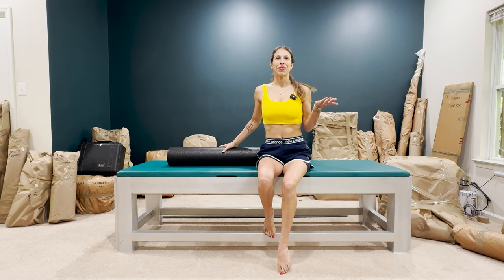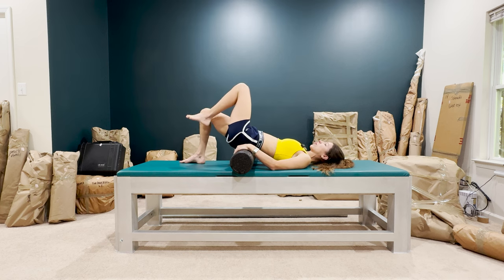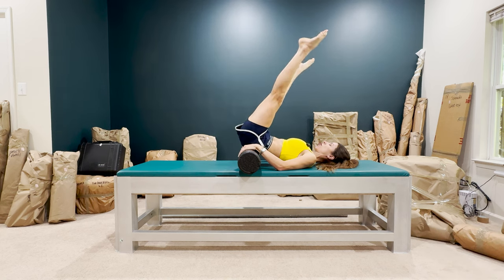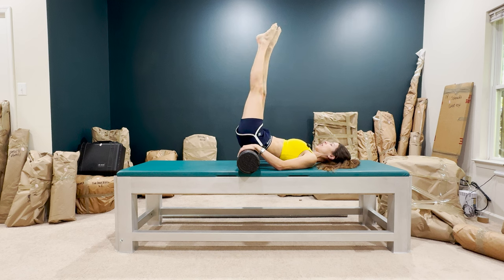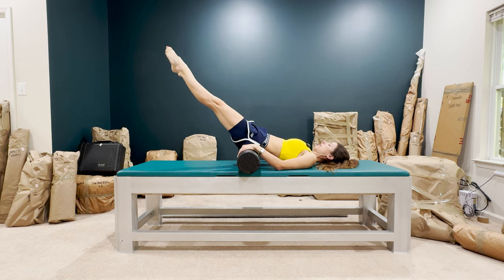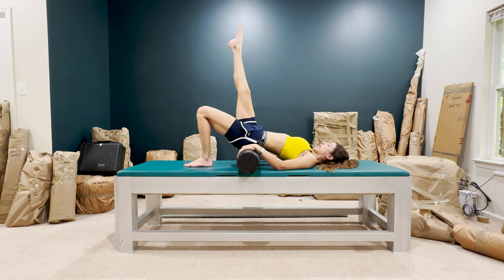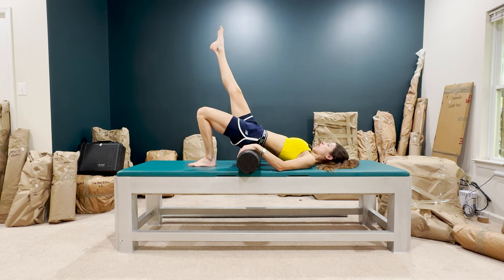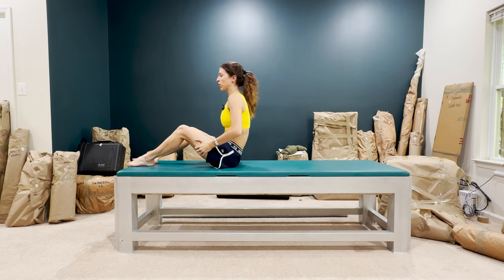10 Min Pilates Workout | Foam Roller | Lower Back Opener | Abs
In this 10-minute classical Pilates workout I use the foam roller in place of the spine corrector. This video will target your core, open up your lower back, and strengthen your abs. All things needed for lower back pain.
Beginners straighten the legs to the ceiling and lower to advance. If you feel any pain focus on the ribs pulling towards the mat, your breath, and reach to 90 degrees. I hope you enjoy!

As you can see we are in the midst of moving to Germany. We are Military family and being relocated for the next three years. I apologize for the packing mess.

Foam Roller:

0:00 Intro
0:42 Start Workout